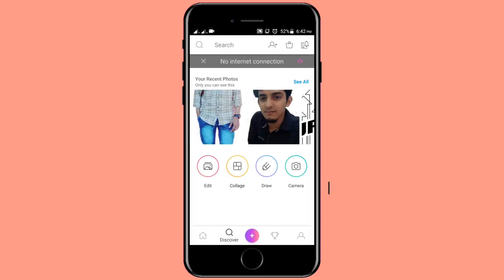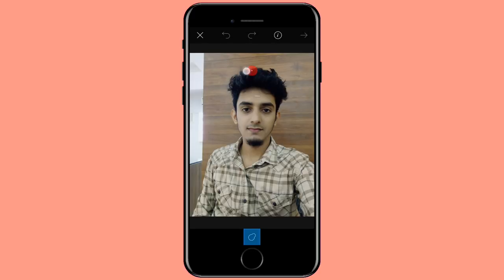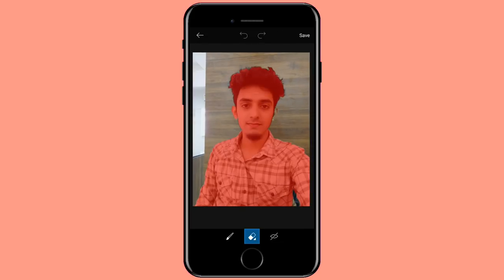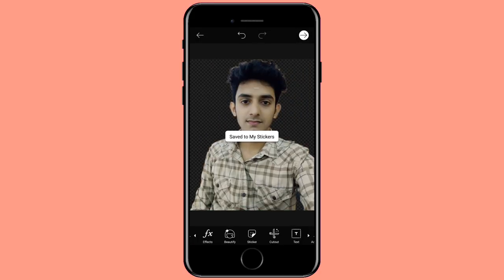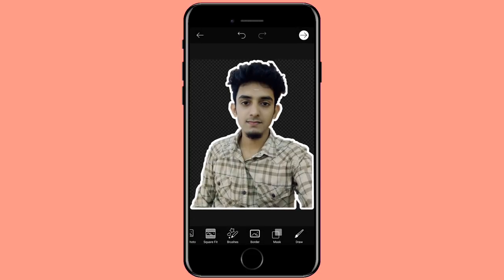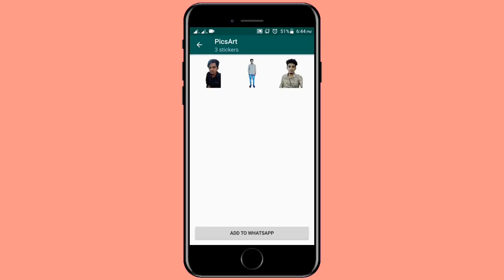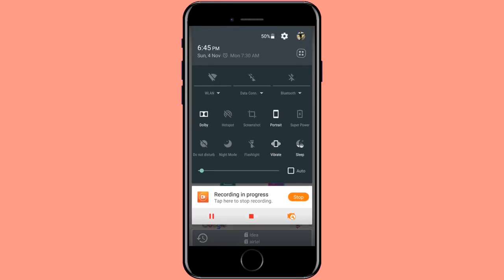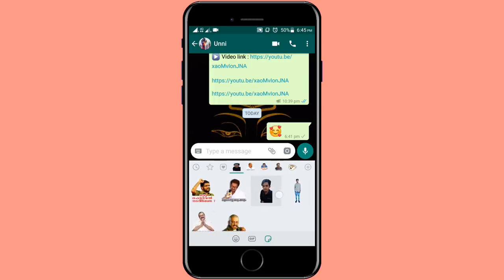How To Sent Our Own Stickers In Whatsapp | How To Create Whatsapp Sticker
NB : വീഡിയോയിൽ പറഞ്ഞിരിക്കുന്നവ ഡൗൺലോഡ് ചെയ്യുവാനായി താഴെ കൊടുത്ത ലിങ്ക് ഉപയോഗിക്കുക. ശേഷം *click here to continue എന്ന ഭാഗത്ത് ക്ലിക്ക് ചെയ്ത് 5 സെക്കൻഡ് വെയിറ്റ് ചെയ്യുക. പിന്നീട് മുകളിൽ കാണുന്ന *skip ad എന്ന ഓപ്ഷൻ ക്ലിക്ക് ചെയുക

• How to join Whatsapp beta programme | How to fix Whatsapp beta programme is full on play store [ Latest ]

• How to know the recipient is reading your messages or not when he/she off blue tick on whatsapp

Music credits